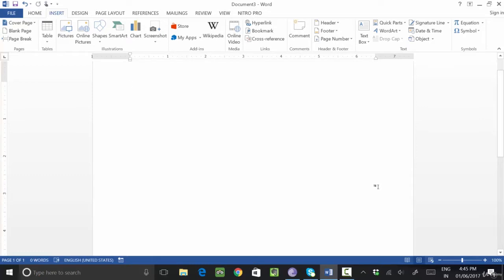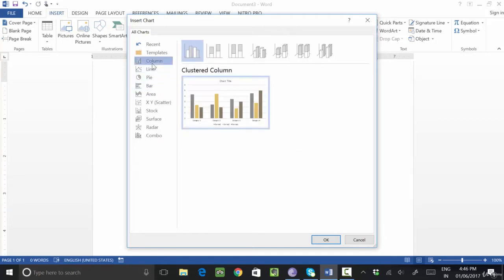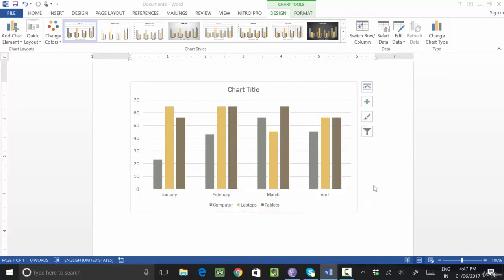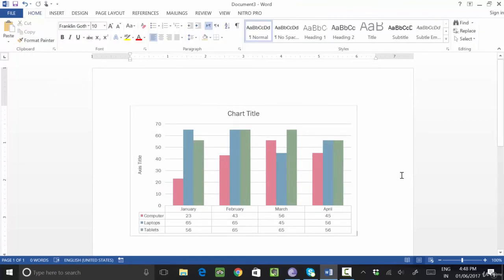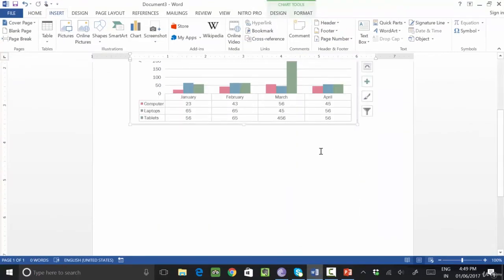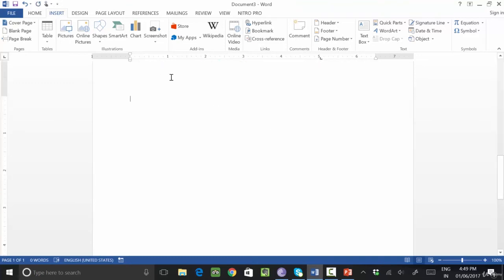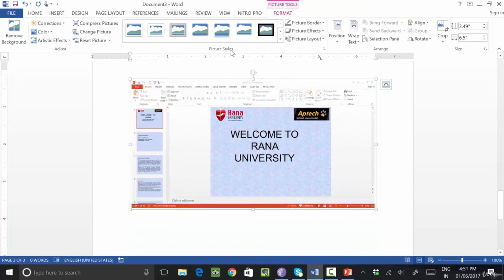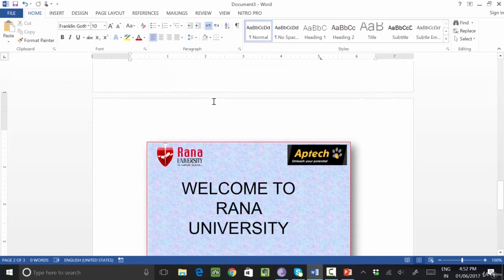How to Use Chart & Screen Shot Option | Insert Menu In Microsoft Word